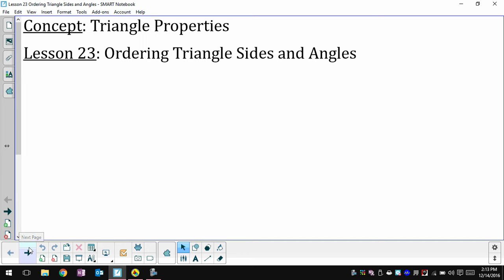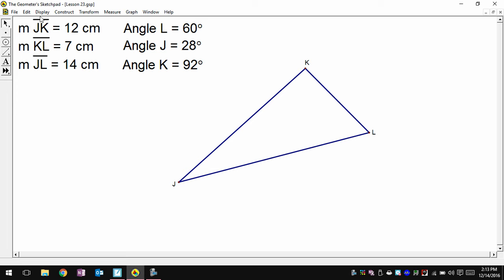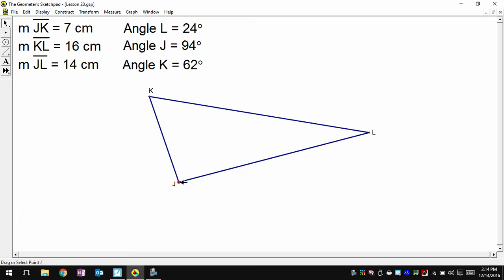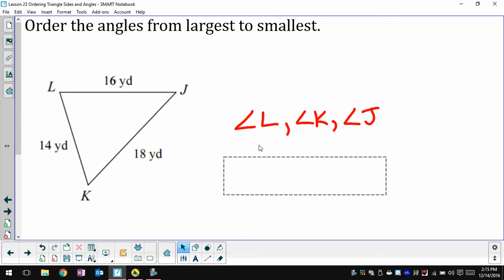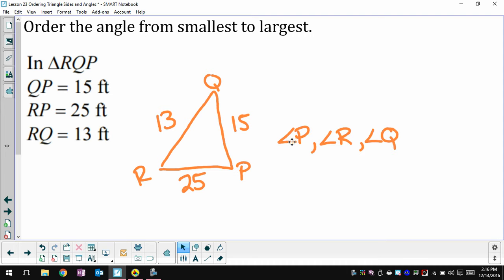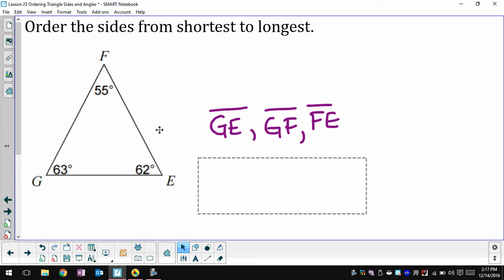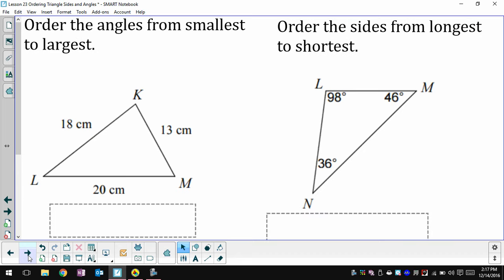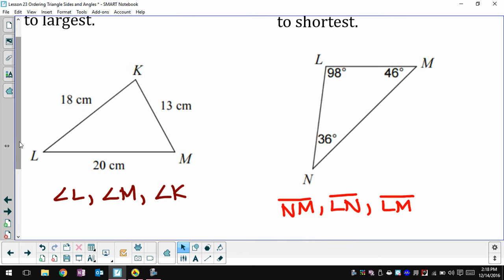Lesson 23 Ordering Triangle Sides and Angles